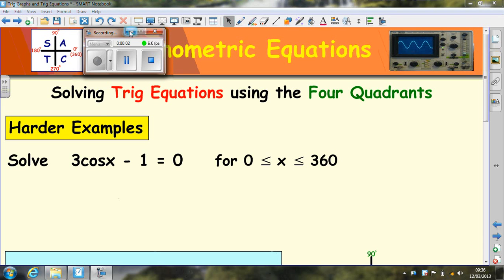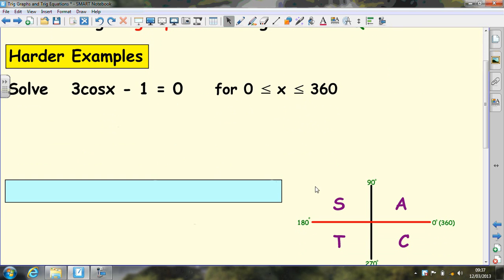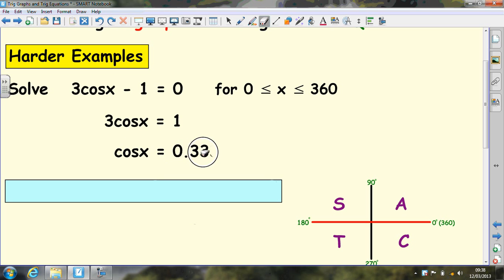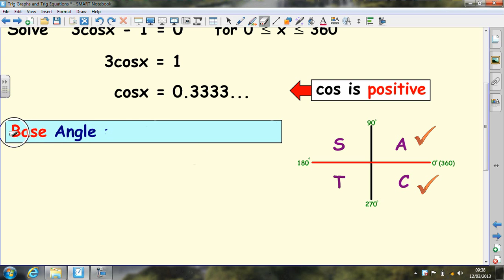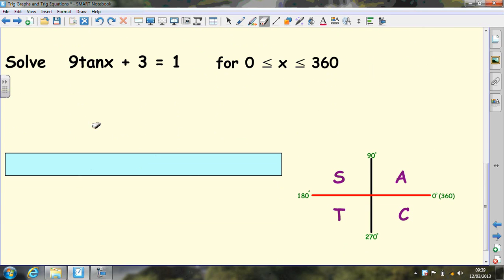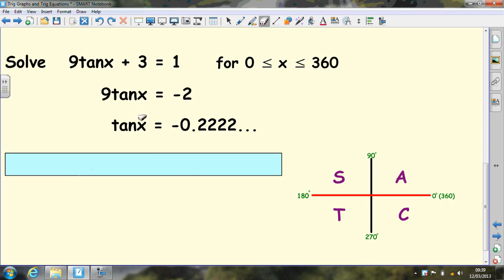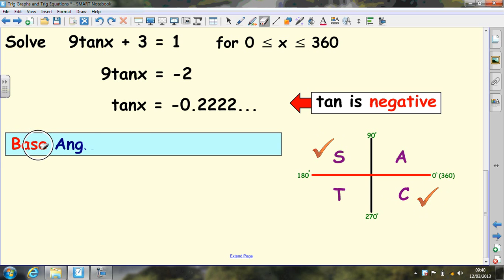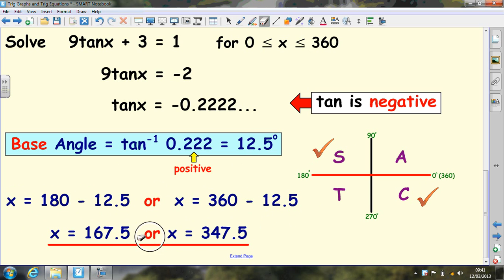Trig Equations 6